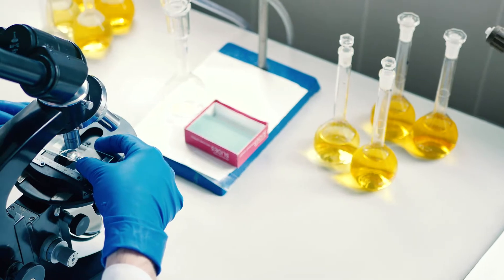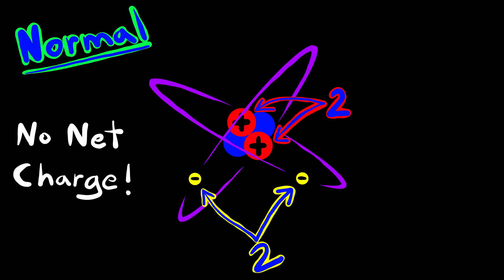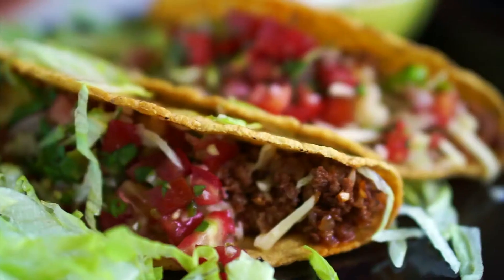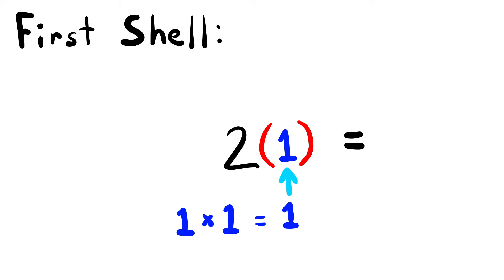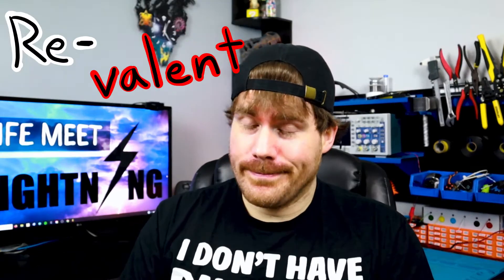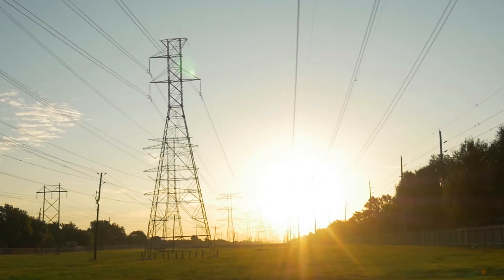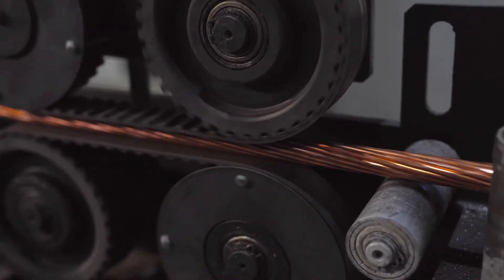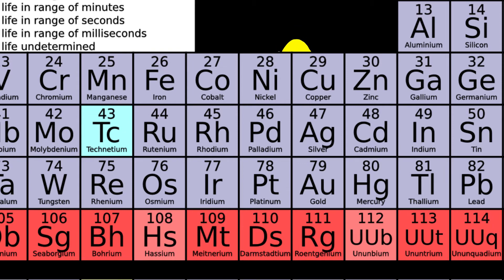Why Does Electricity Work | How Electricity Works at Atomic Level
Let's talk about why electricity works. How does electricity work at the atomic level? In this video we'll talk about atoms, electrons, and what makes a good conductor. Oh, and Pac-Man, the free electron - we'll talk about him too. It will be great! Life Meet Lightning explains why electricity works in atoms with plenty of humor!